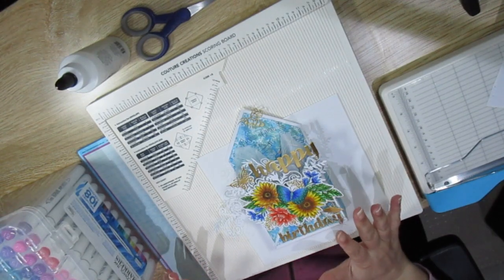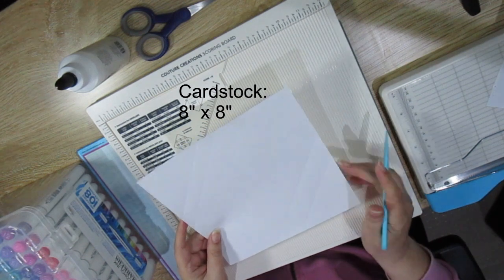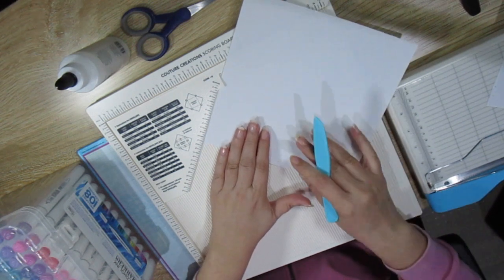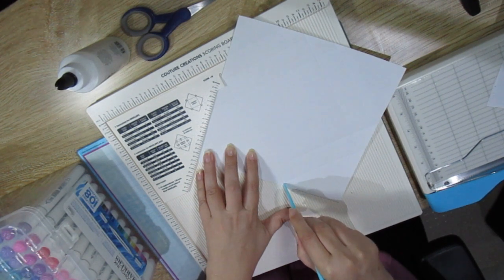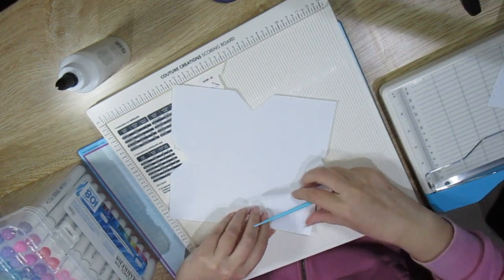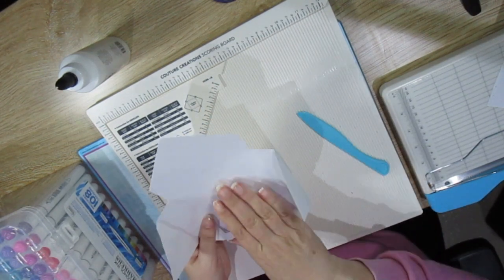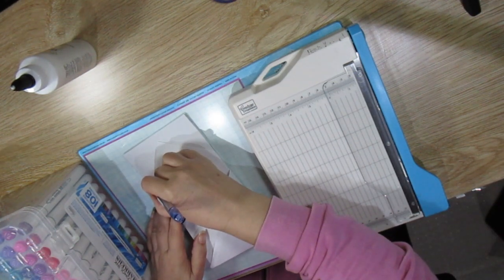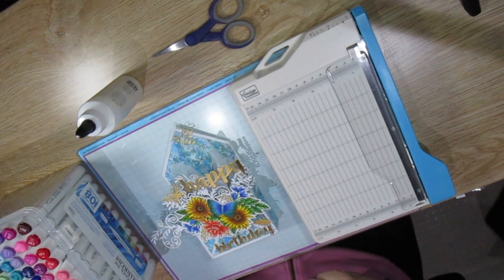Create an Envelope Box Card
Step by step instructions on my blog –
Anet's Crafting Blog
and
Couture Creations Blog